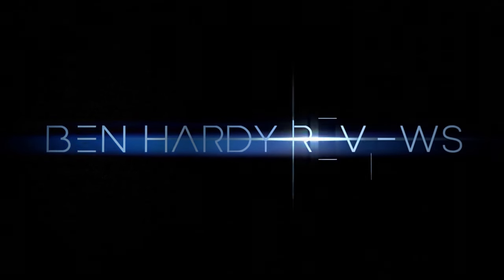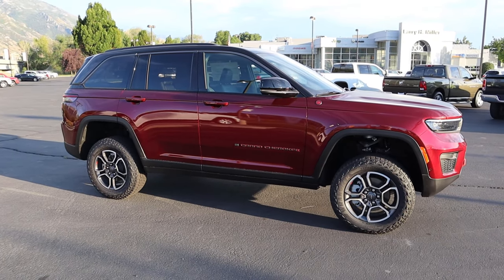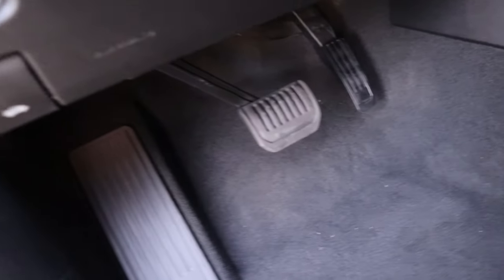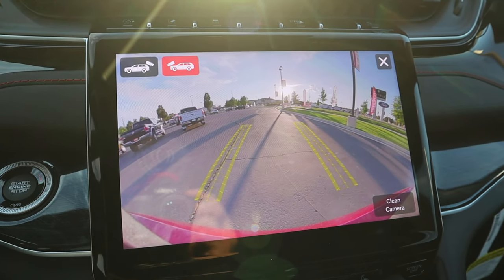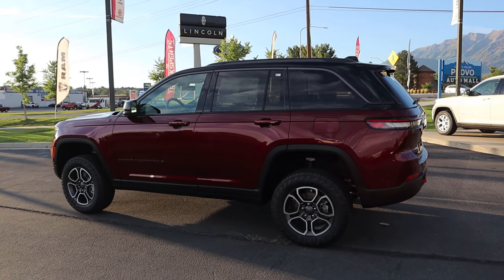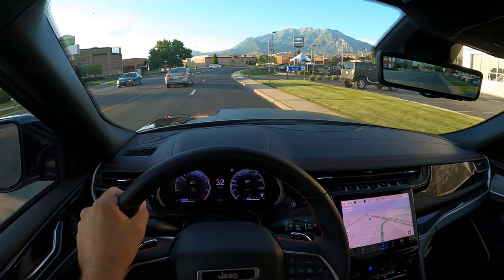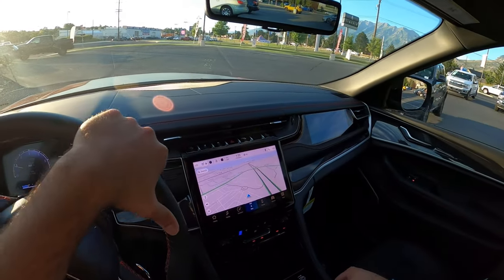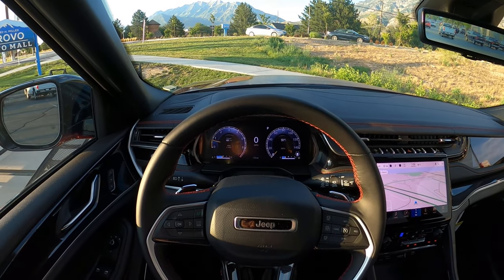2022 Jeep Grand Cherokee Trailhawk: Is The Fully Loaded Trailhawk Worth It?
Today I drive and review a fully loaded 2022 Jeep Grand Cherokee Trailhawk!